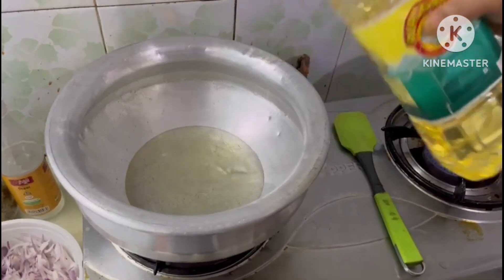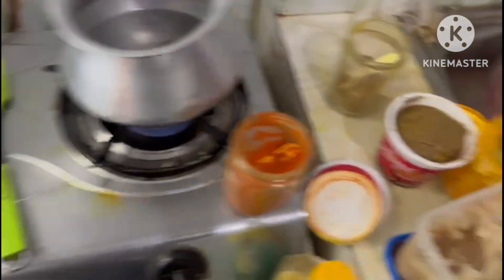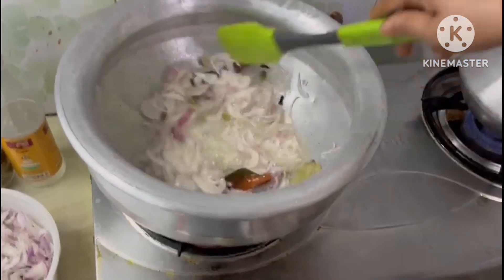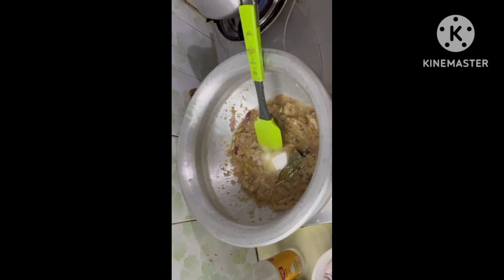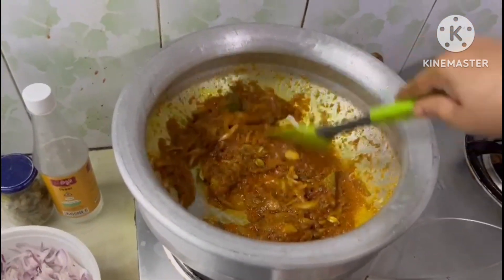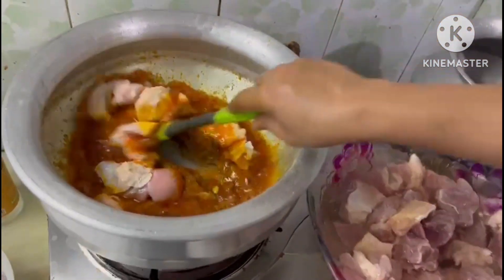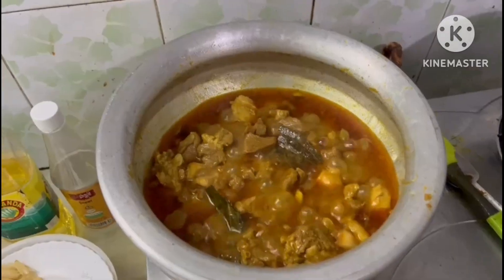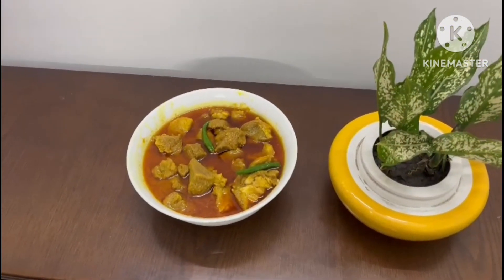কিভাবে সহজে গরুর মাংস রান্না করা যায় 😍♥️